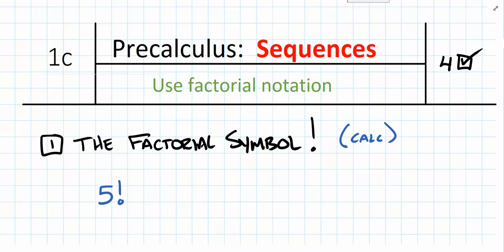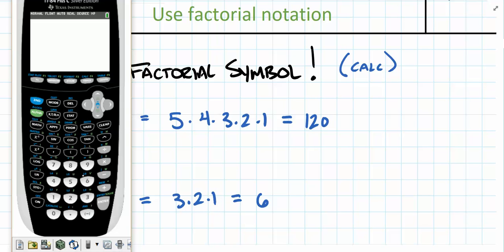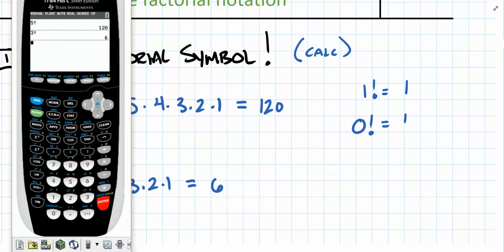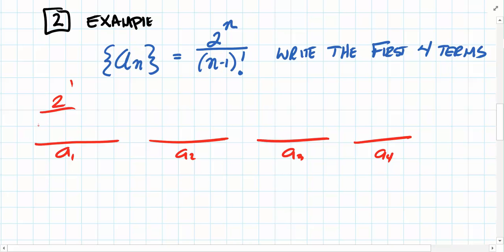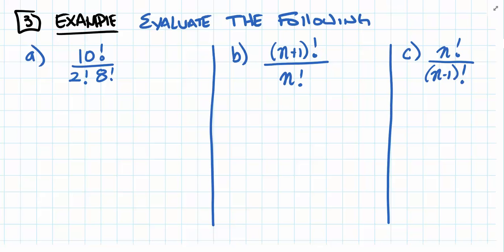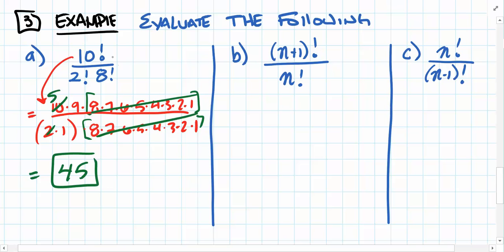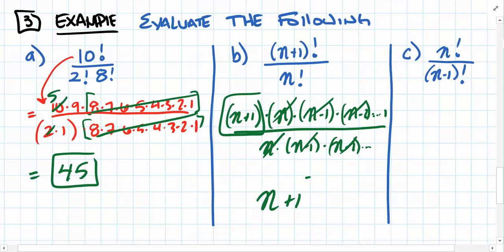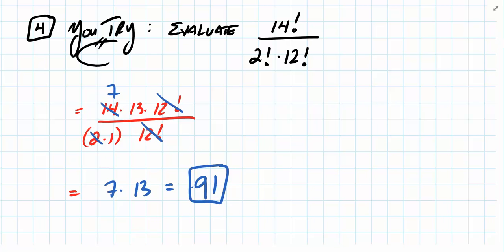Precalculus Concept 1c